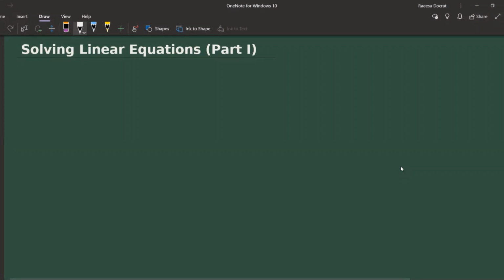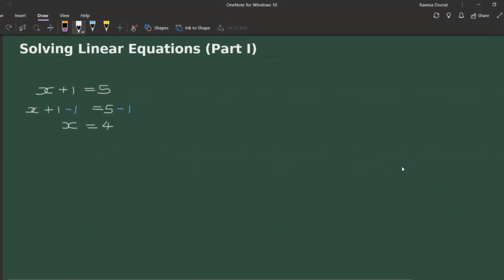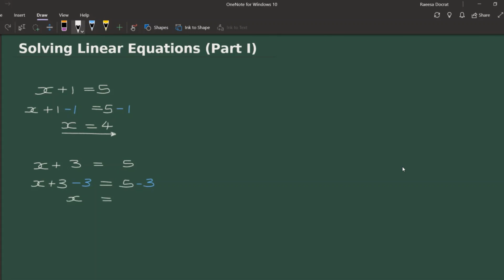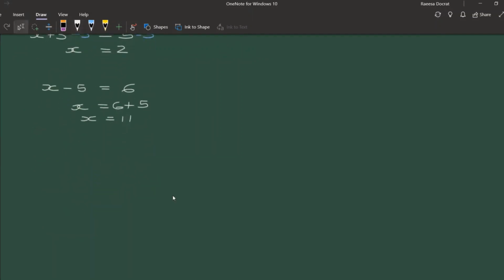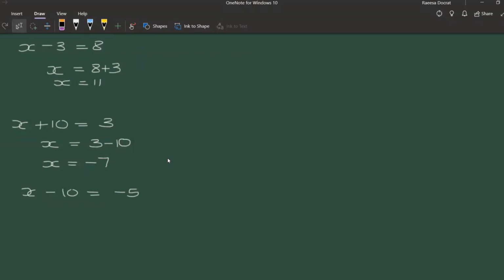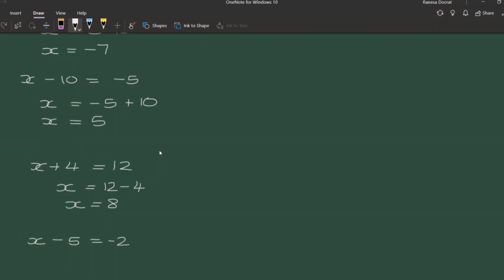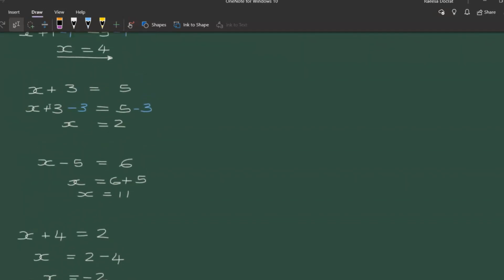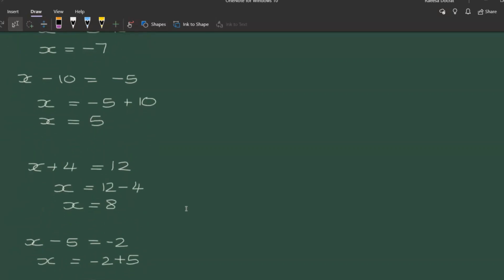Linear Equations I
In this video we look at solving simple linear equations. This is the first part of the linear equations series.

There are 10 questions to attempt, once you have mastered it, move on to the next level!!